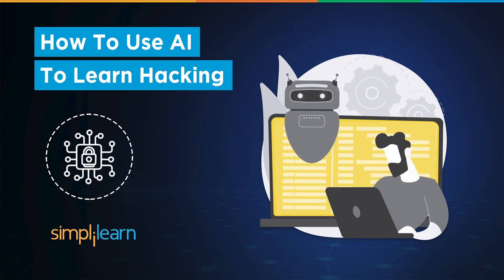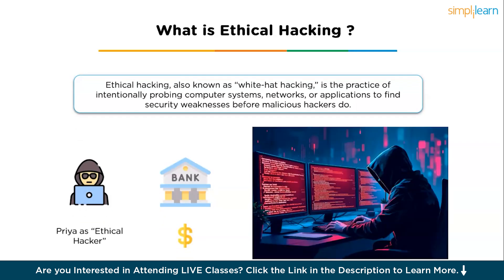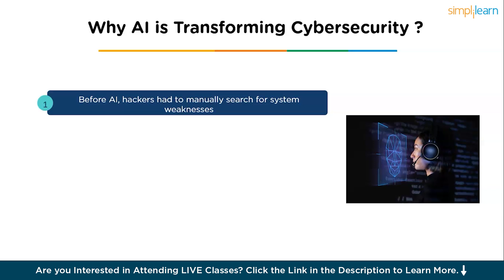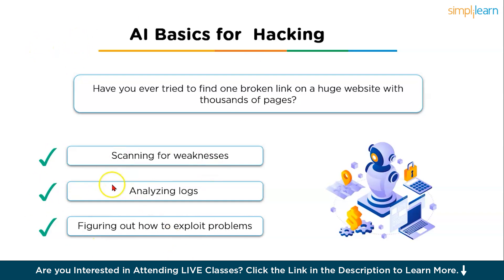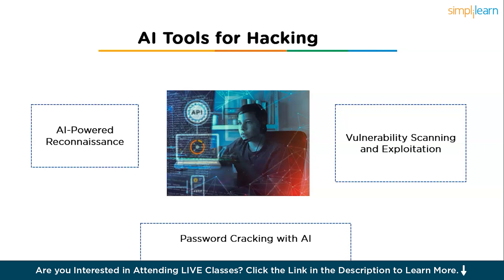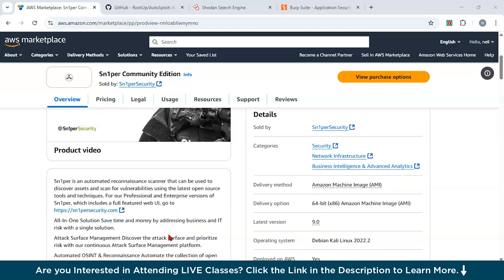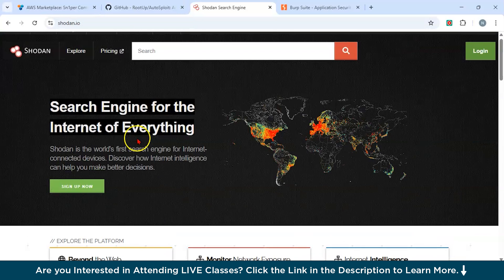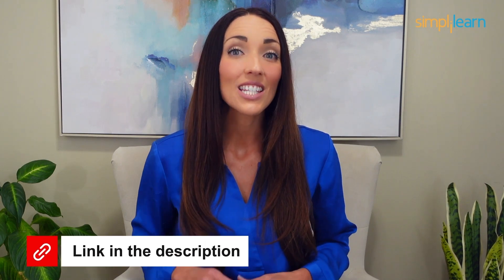How To Use AI To learn Hacking | Best AI Tools For Hacking | Simplilearn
"️🔥 Professional Certificate in AI and Machine Learning by Simplilearn in collaboration with Purdue University
️️🔥 Applied Generative AI Specialization by Simplilearn, delivered by Simplilearn in collaboration with Purdue University

00:00  Introduction
01:20  What is Ethical Hacking ?
02:34  Why AI is transforming Cybersecurity ?
04:47  AI basics for hacking
07:21  AI Tools for hacking

✅ Key Features
- 8X higher interaction in live online classes conducted by industry experts

✅ Skills Covered